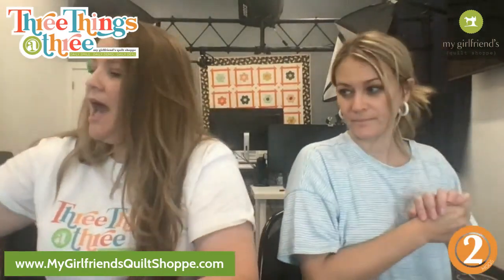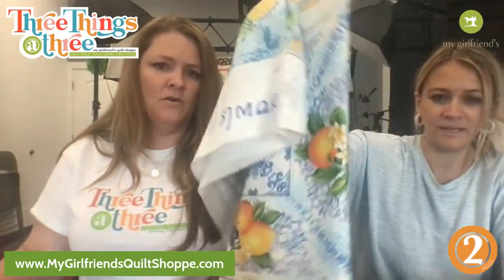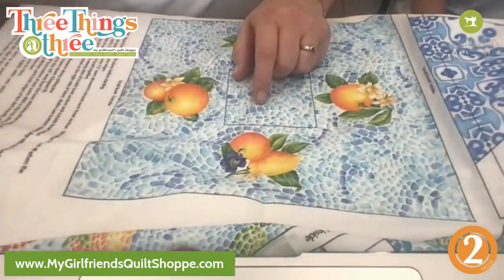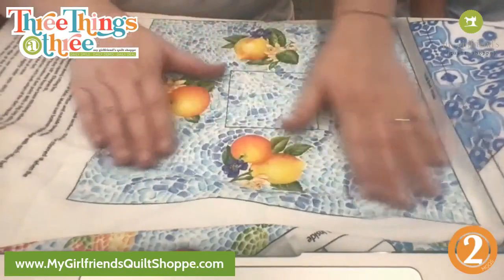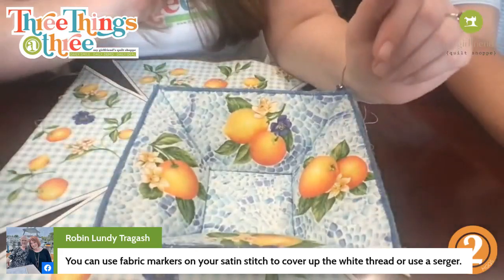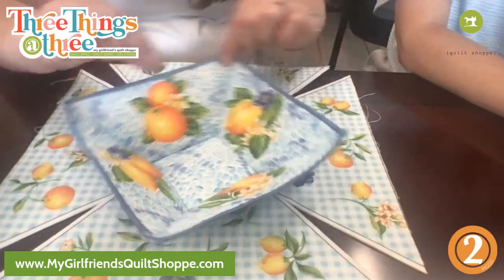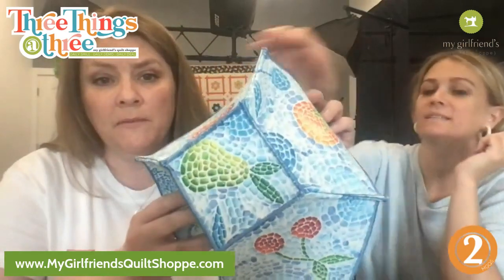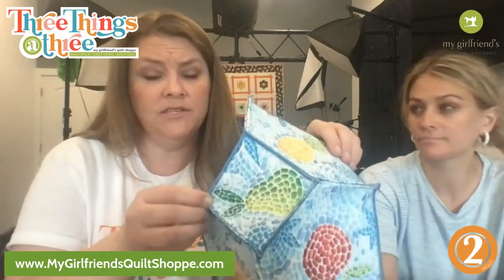How to Make a Freestanding Fabric Bowl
Use this fun freestanding fabric bowl as a container or a decorative piece.  Jenny and Carallisa from My Girlfriend's Quilt Shoppe demonstrate how to put together this wonderful accent.  See how fun this cute bowl is and how easy it comes together.  You will want to make one for every room in your home.